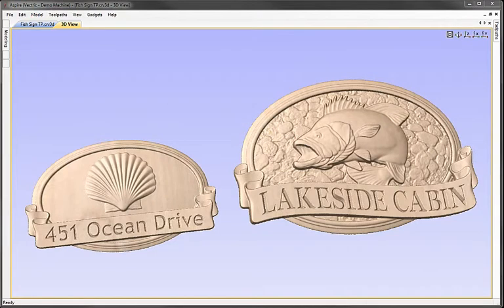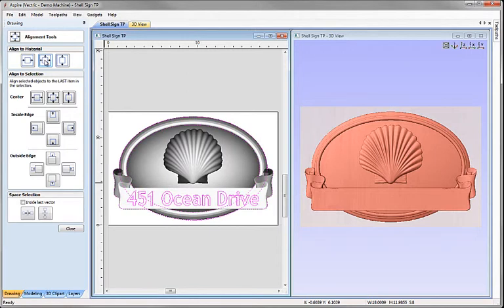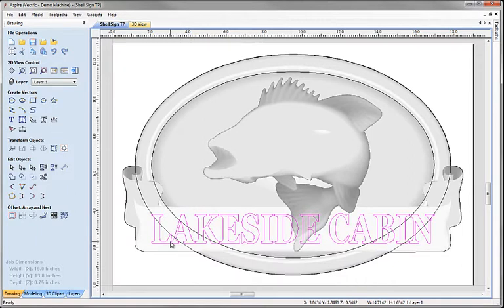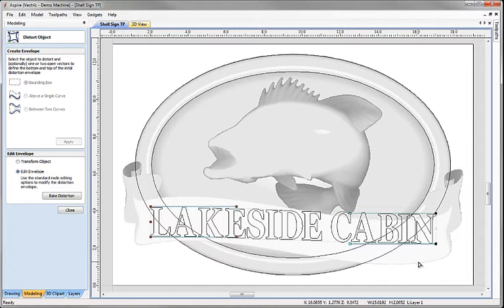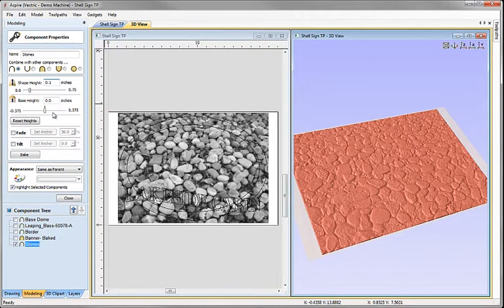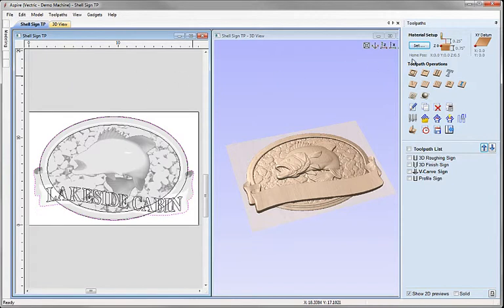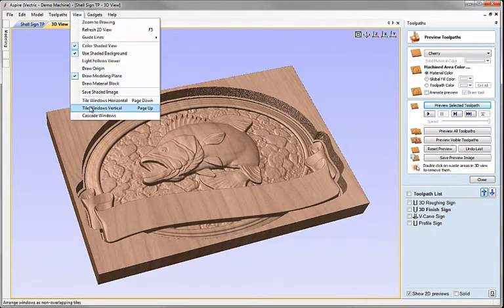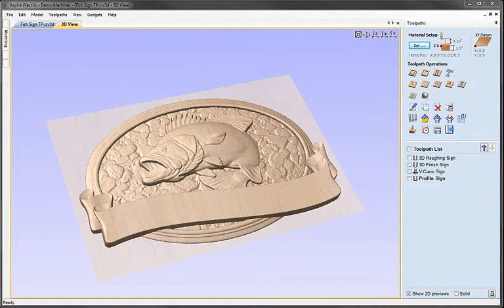E13 - Lakeside Cabin Sign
***PLEASE NOTE: This Tutorial was created to demonstrate the features in V4-4.5(Aspire) which is no longer the current software available, and is here for reference to customers using V4,4.5 (Aspire). Please refer to the latest software playlist for the current set of tutorials.***
This example starts with the Shell sign created in the Getting Started Tutorial. This is edited to create a variation on the design. First the job is scaled up and the components and vectors re-sized. Then the 3D model is changed, text edited, banner shape and text distorted and finally a 3D texture created from an image for the background. Once the edit is complete the toolpaths are recalculated based on the edited components and vectors.